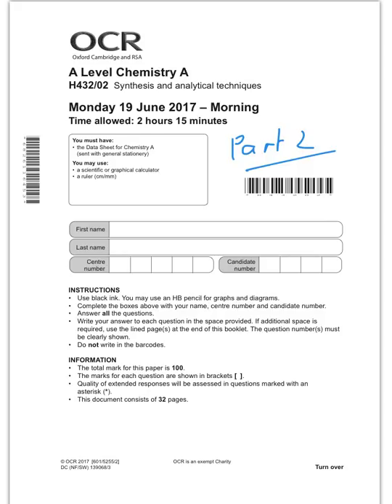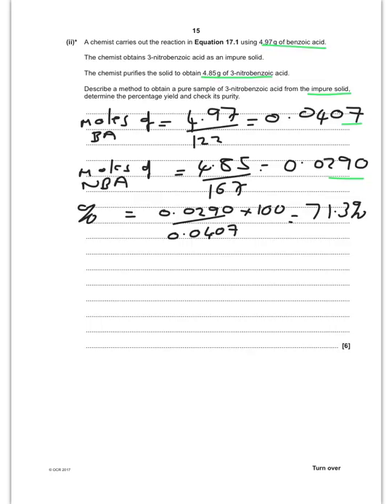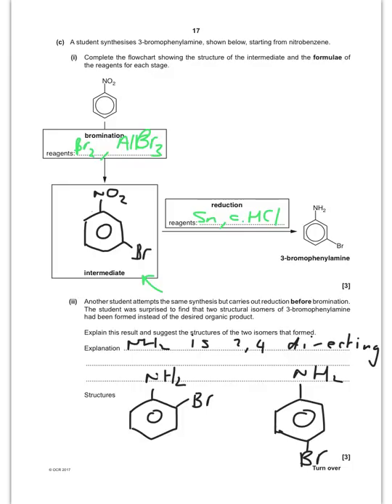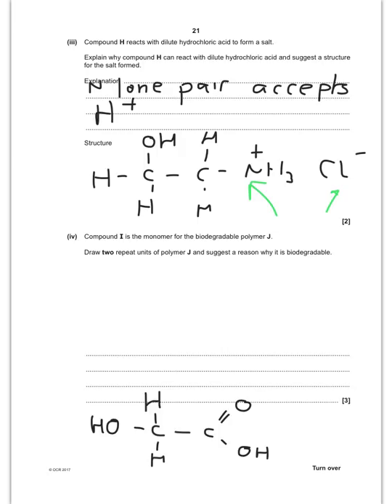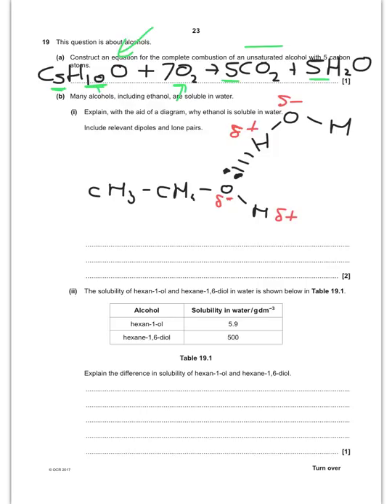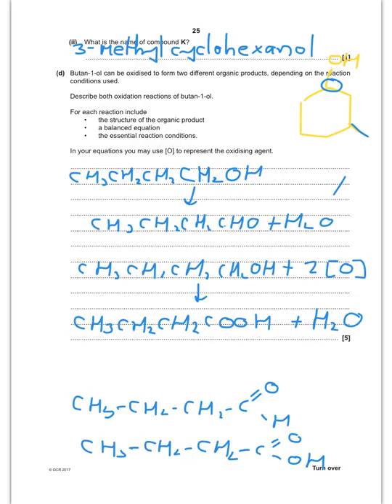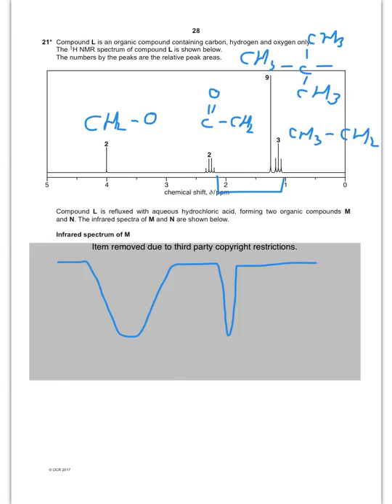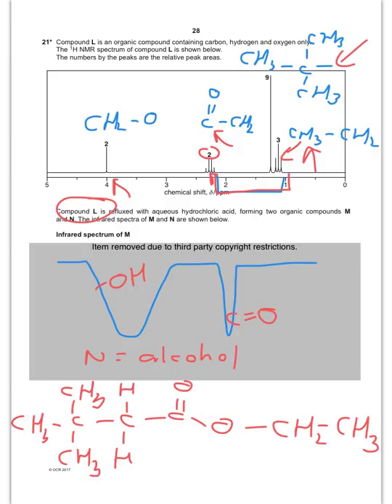H432/02 Synthesis and analytical techniques June 2017 Q17 to end. From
Walk through of mark scheme